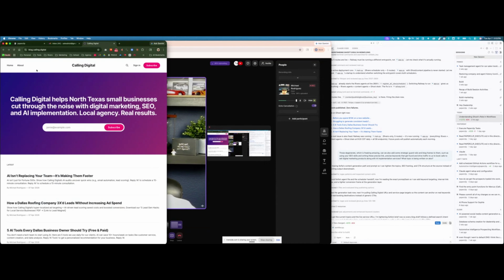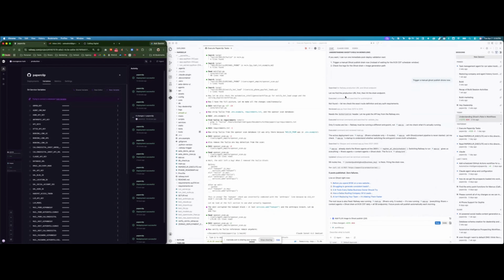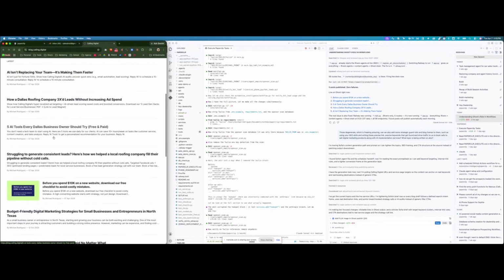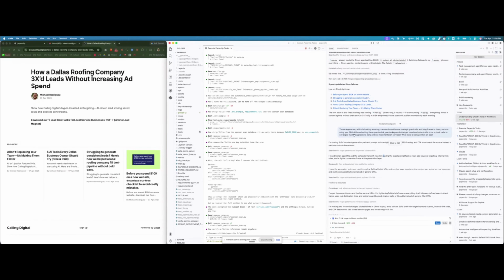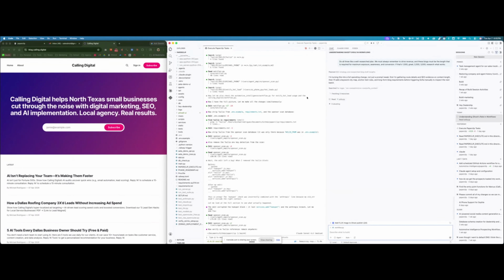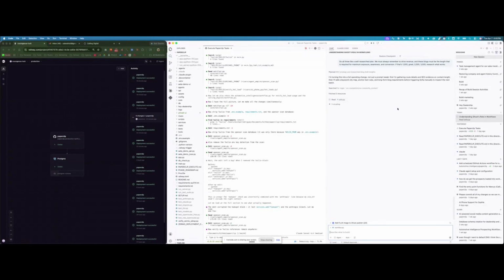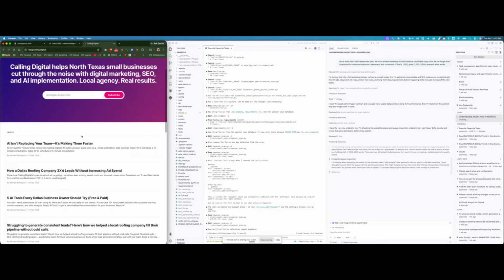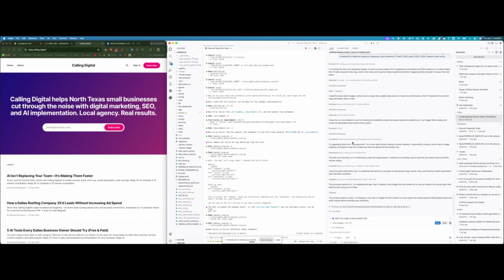My AI Agent Just Wrote 5 Blog Posts While I Was on Camera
It is 5:52 PM. I jumped back on camera just to show a quick update.

By the end of this video Sophia, our AI content agent for Calling Digital,
had published five blog posts to Ghost CMS. With images. With real dates.
While we were recording.

This is a 10 minute build update. No fluff. Just the moment it went from
broken to working live on screen.

We also upgraded Sophia from idea generator to a full revenue content operator.
Keyword clusters. City targeting. Internal links tied to real service pages.
CTA destinations that drive bookings.

It is not perfect. But it is running. And that is the whole point.

TIMESTAMPS

0:00 Quick update at 5:52 PM. Ghost is working.
0:30 Five posts published. Zero failures.
2:00 Inside Calling Digital Ghost CMS live
2:30 How a Dallas Roofing Company 3x leads without increasing ad spend
3:00 Adding SEO guardrails to Sophia the content agent
4:44 Keyword clusters, internal links, and CTAs wired in
5:30 Triggering Sophia manually and watching topics generate live
6:51 It is working. But of course it is also broken.
8:00 Sophia researching Neil Patel in real time for SEO principles
9:00 Upgrading Sophia to a revenue content operator
10:15 The exact Sophia prompt block being rewritten live
11:30 It shipped. Content run triggered. Signing off.

Build alongside me. Free to join. No upsell on day one.

STACK IN THIS VIDEO

Ghost CMS, Railway, Sophia Content Agent, VS Code, Python, Calling Digital